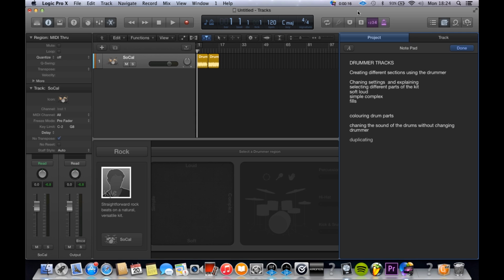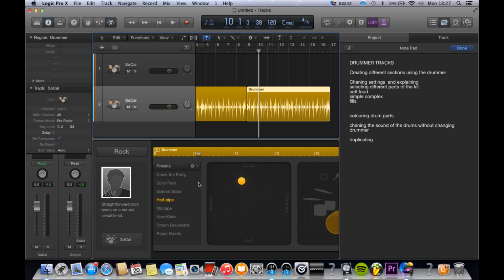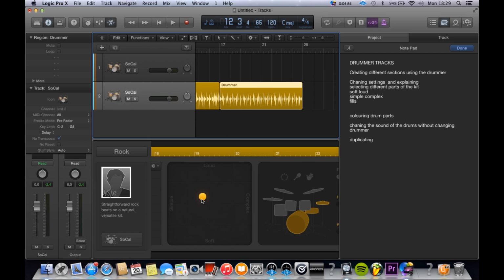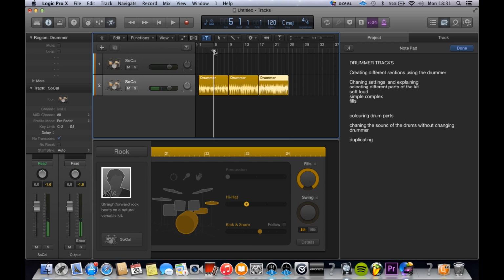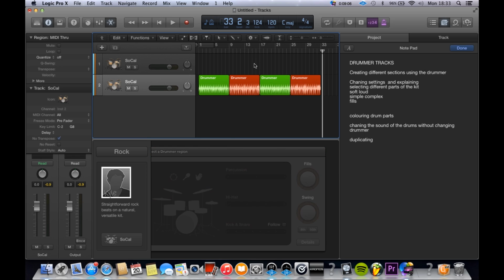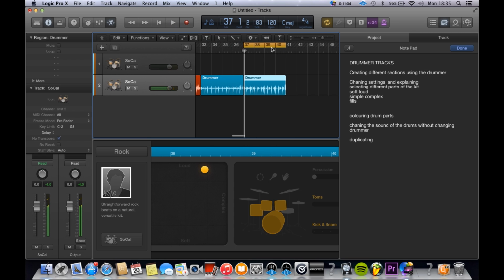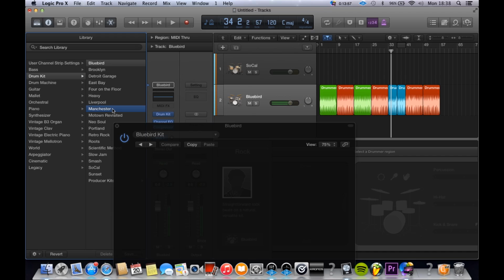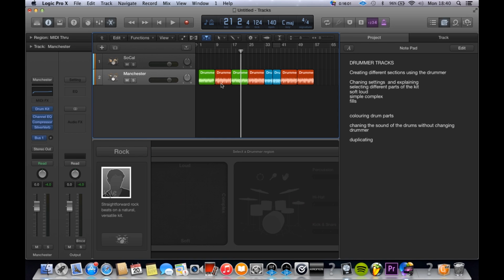Logic X tutorial: Drummer tracks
A quick look not using the drummer track and editing some of the parameters. Fantastic automated backing only available with logic X